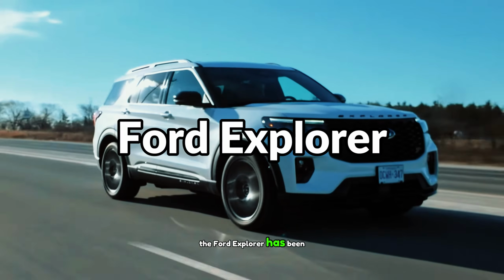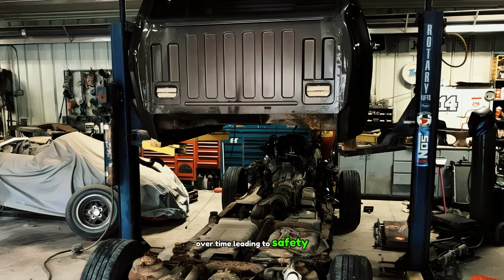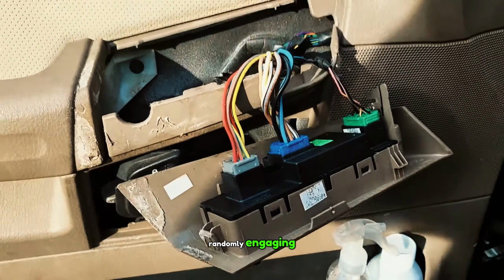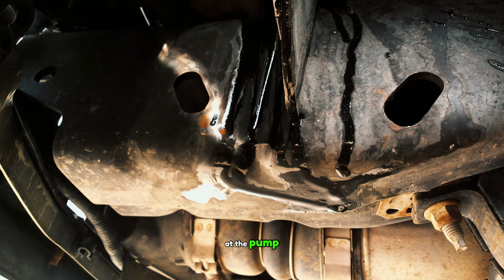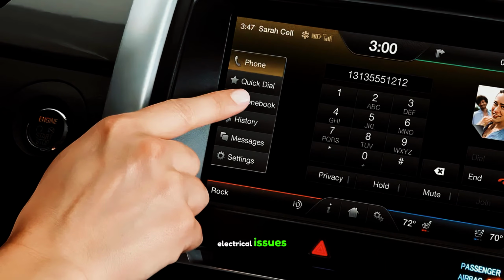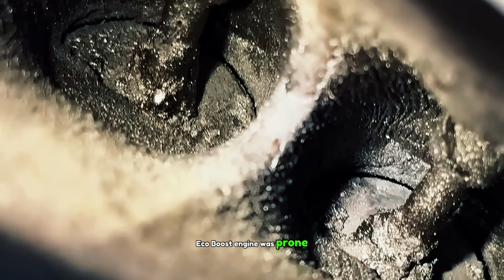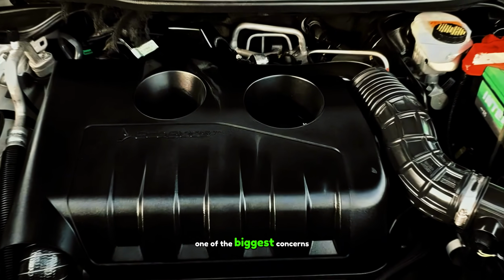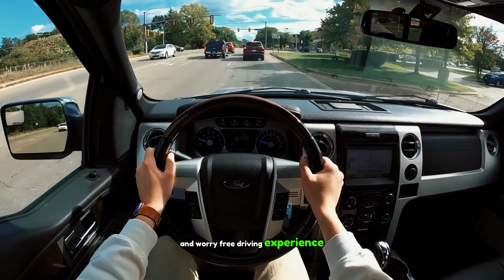Ford Explorer - Avoid These Years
Thinking of buying a used Ford Explorer? 🚙 Not all model years are created equal! In this video, we break down the worst Ford Explorer years to avoid, based on real owner complaints, reliability ratings, and common mechanical issues. From transmission failures to engine problems, we'll help you make an informed decision before you buy.